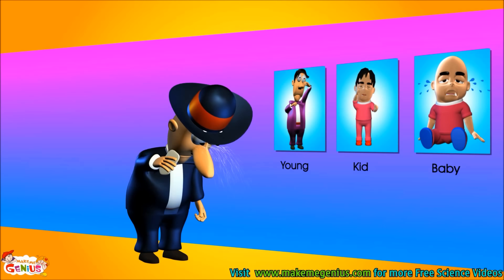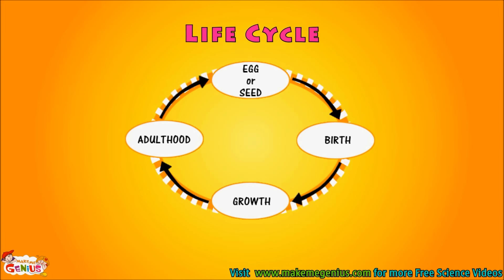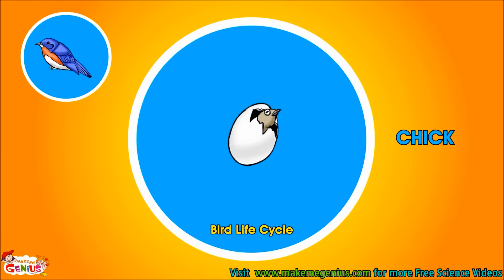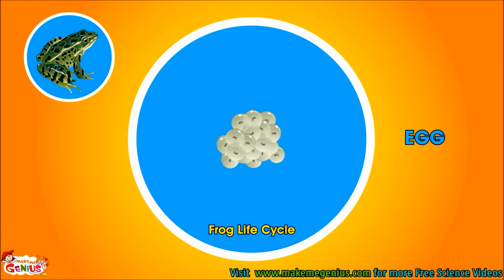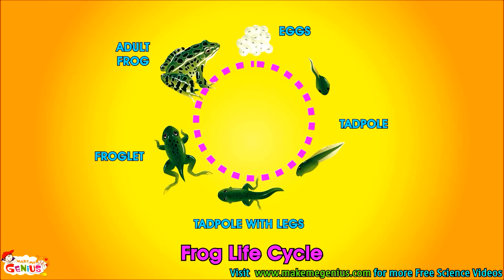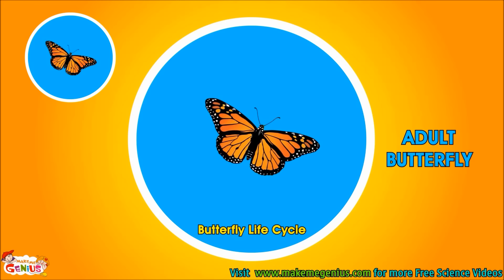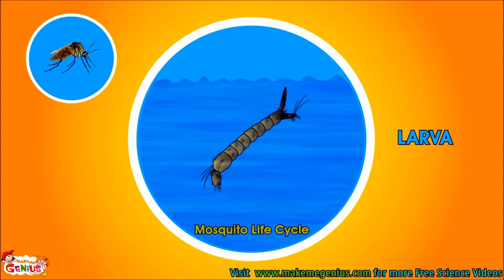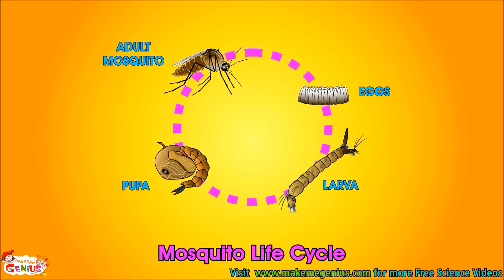Life Cycle Video for Kids - Science Learning from makemegenius.com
Meaning of Life Cycle :It is the sequence of the transfer of food energy from one organism to another.A food chain begins with a producer, producers are eaten by primary consumers (called herbivores) which are eaten by secondary consumers (known as carnivores), some of which may in turn be eaten by tertiary consumers.The complex system of interrelated food chains in an environment is known as a food web.